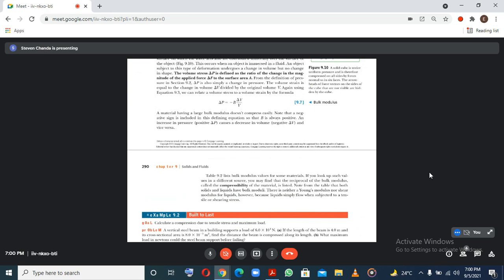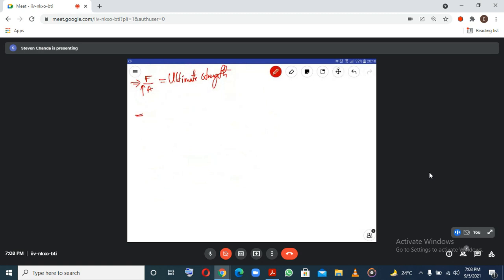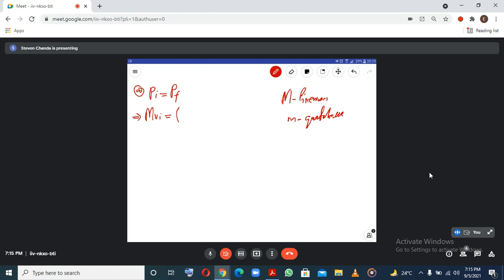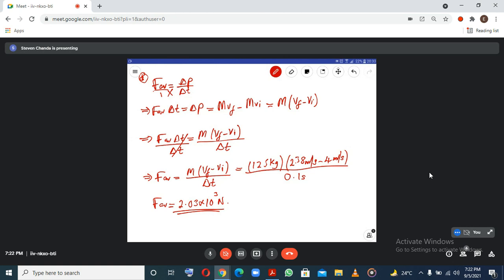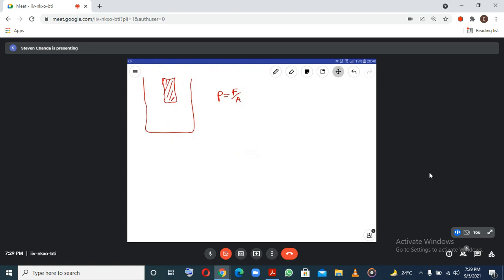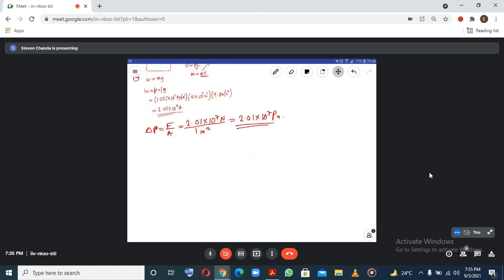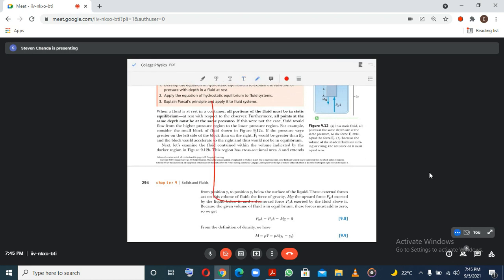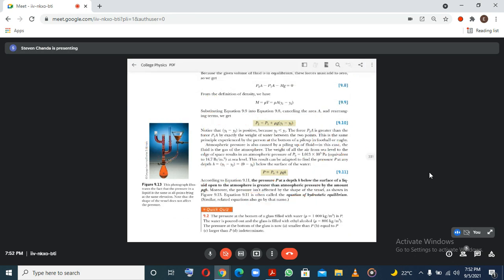Examples on Elasticity in Length, Shape and Volume Deformities 2021 Intake